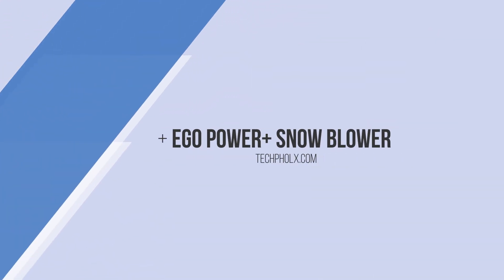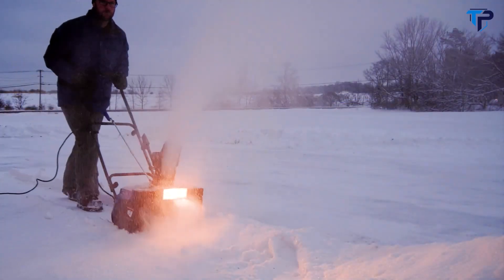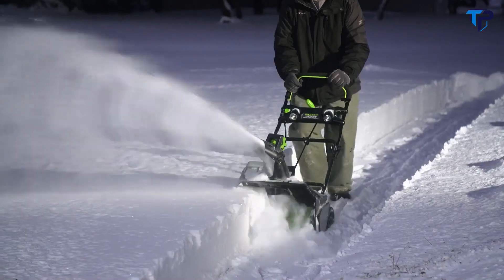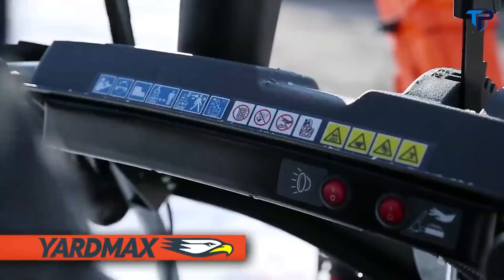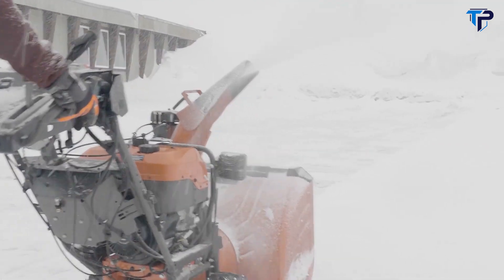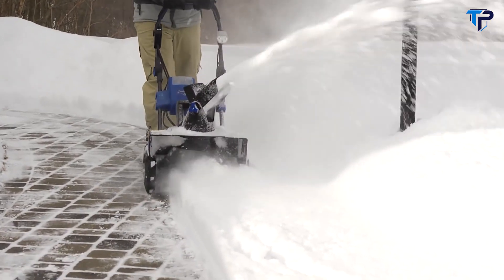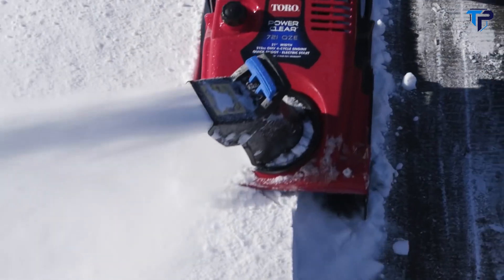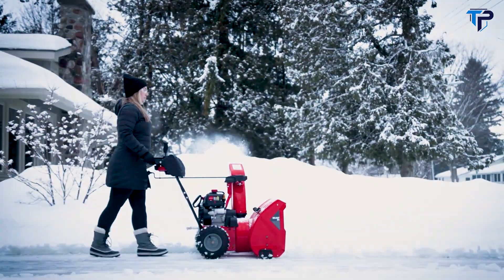Top 10 Best Electric Snow Blowers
00:00  -  Intro

00:06 - 1.EGO Power+ Snow Blower

00:36 - 2.Snow Joe SJ623E Snow Blower

01:42 - 3.Briggs & Stratton Snow Blower

02:28 - 4.Greenworks 80V Snow Blower

03:23 - 5.RYOBI 40V 21" Snow Blower

03:56 - 6.ARDMAX 26" 2-Stage Snowblower

05:07 - 7.Husqvarna Snow Blower

06:22 - 8.Snow Joe iON18SB-HYB Snow Blower

07:46 - 9.Toro Single-Stage Snow Blower

09:02 - 10.CRAFTSMAN Select 24 Snow Blower